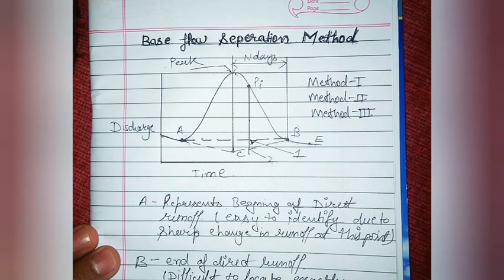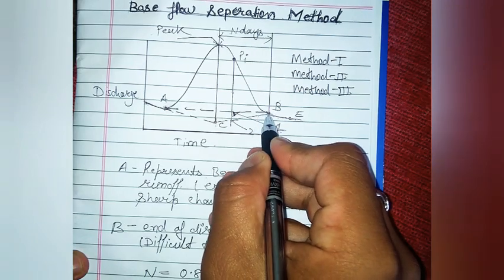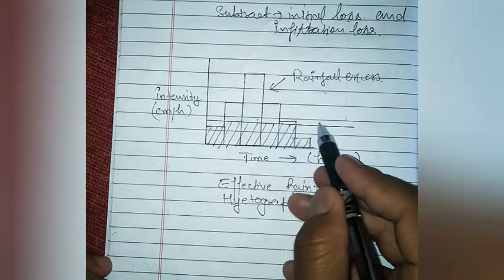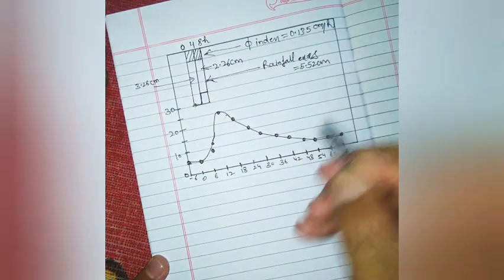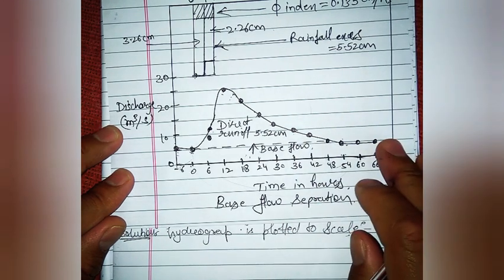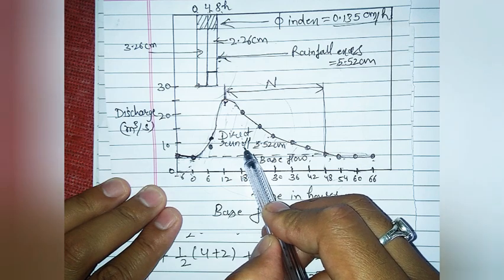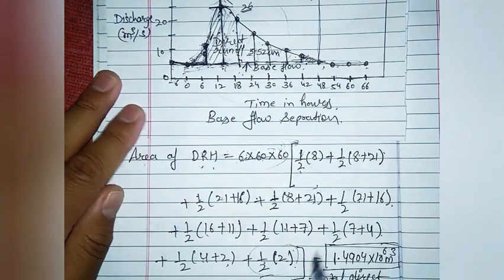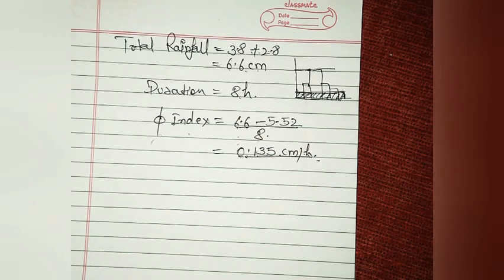Flood Hydrograph studies(part-2)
Sepration of base flow and effective in rainfall hydrograph